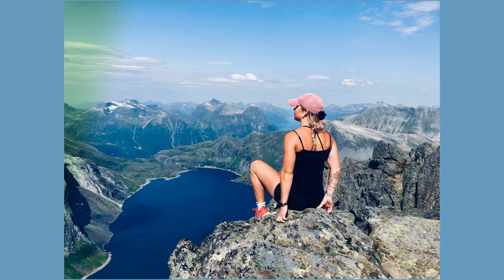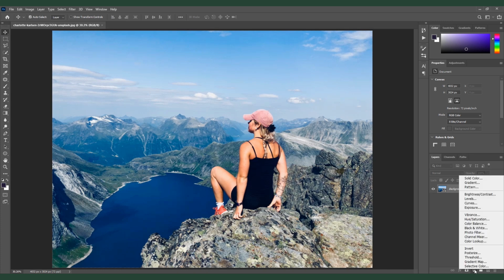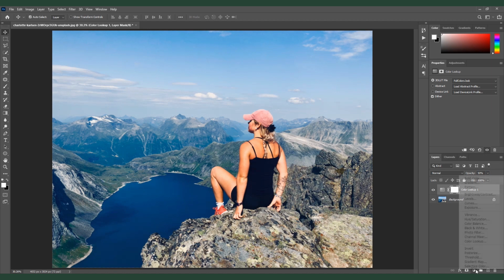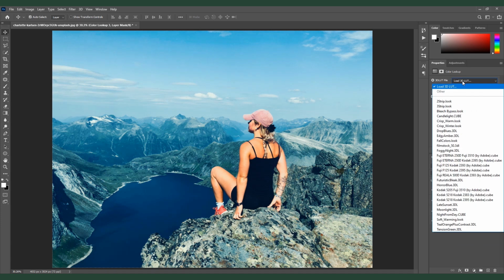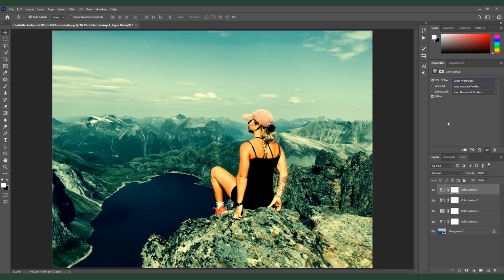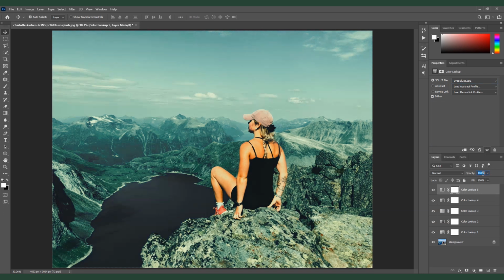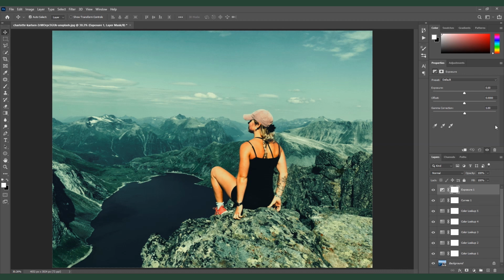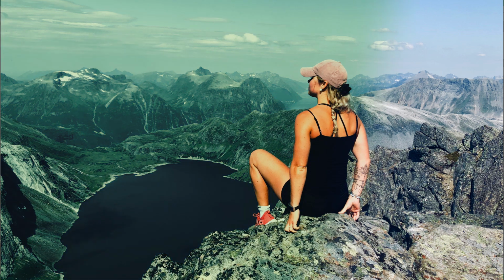How to do Cinematic Color Grading in Photoshop | Easy Cinematic Color Grading Tutorial | Adobic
Make a Cinematic color grading effect in Photoshop!
In this video, we'll guide you through the step-by-step process of designing eye-catching cinematic color grading using Adobe Photoshop. Whether you're a beginner or a seasoned designer, this tutorial will help you enhance your skills and create professional-looking ads that stand out.

In this video, you'll learn:
* How to set up your Photoshop workspace for ad design.
* Techniques for creating dynamic backgrounds.
* Tips for highlighting product features.
* Best practices for adding text and branding elements.
* Methods for applying finishing touches to make your ad pop.

💬 Join the conversation:
Have questions or suggestions? We love hearing from our creative community!